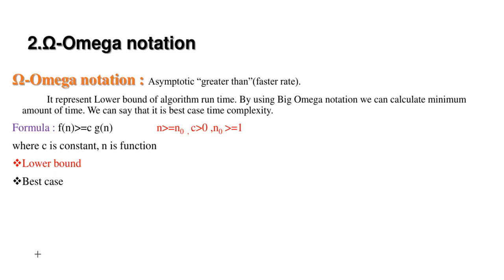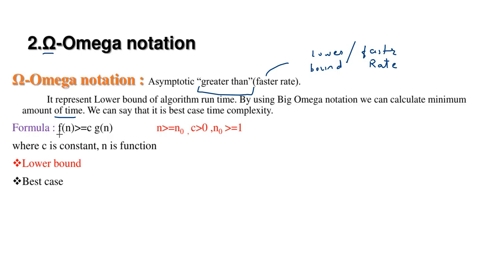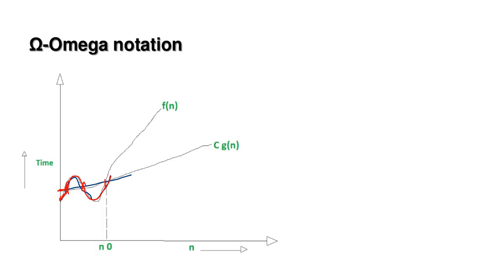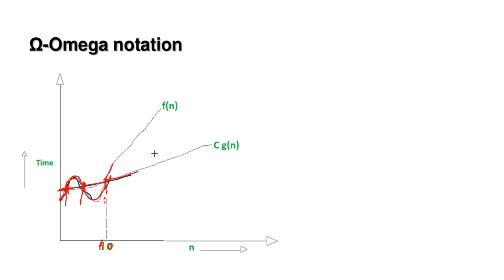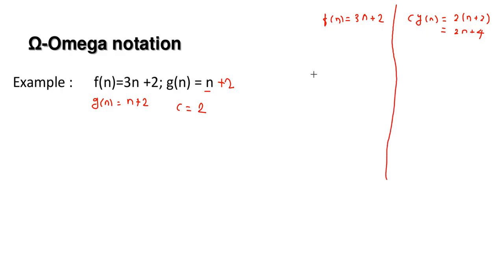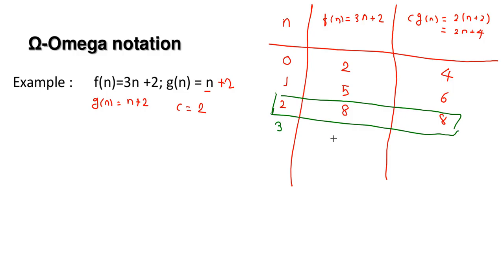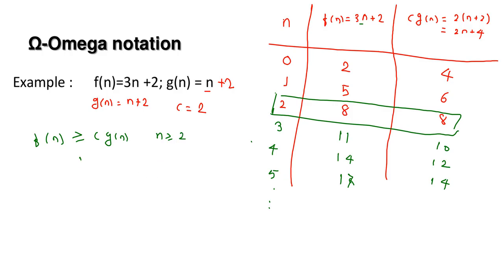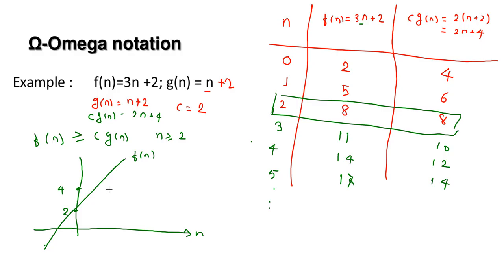Asymptotic Analysis: Omega Notation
This video explains Omega notation which gives a lower bound.